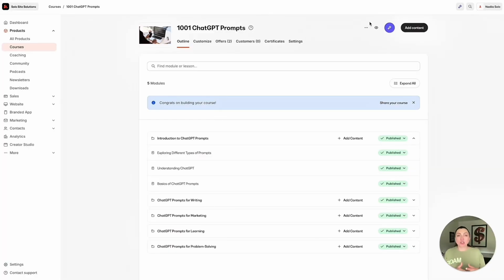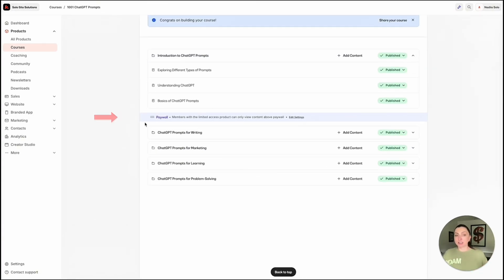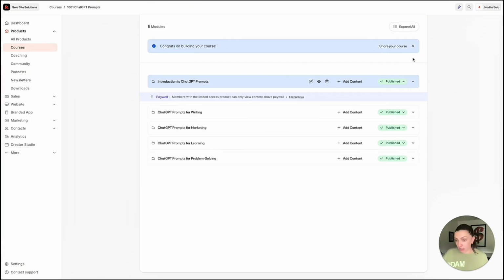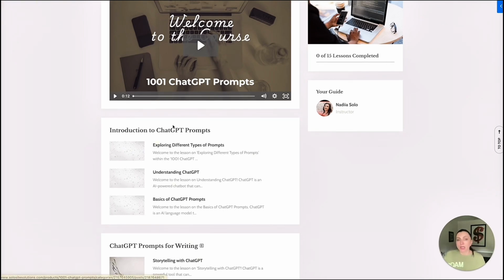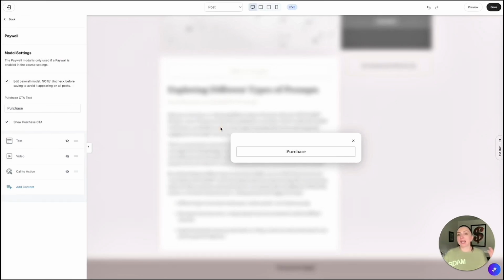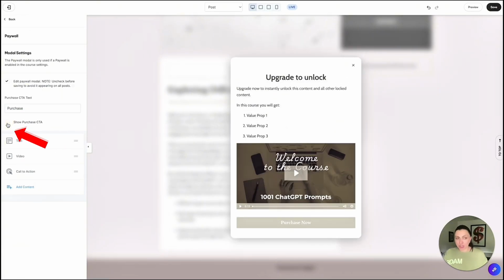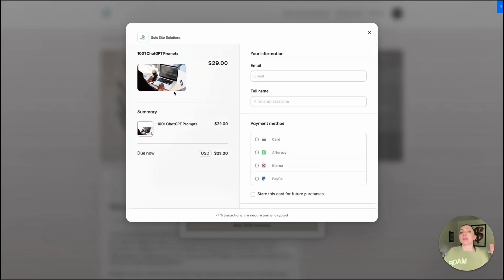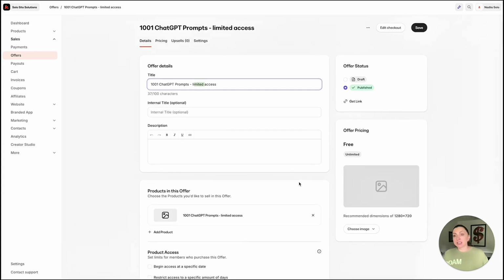Underrated Lead Magnet: Use Course Paywall In Kajabi to Get More Sales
If you are struggling to get more sales for your course, try a course paywall!

Course Paywall allows you to give free access to a portion of your course to your potential customers. Once they hit a specific module or a lesson, it will prompt them to pay for your course. It can also act as your lead magnet, so even if your prospect decides to skip the purchase at that time, you will still grow your email list.

🔹NEW TO KAJABI?